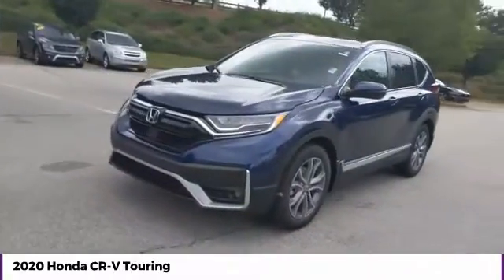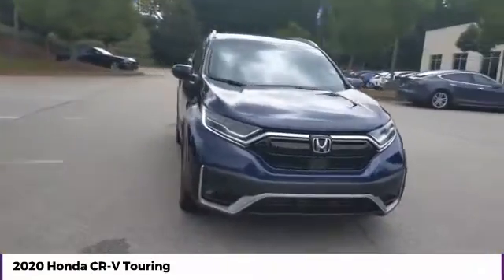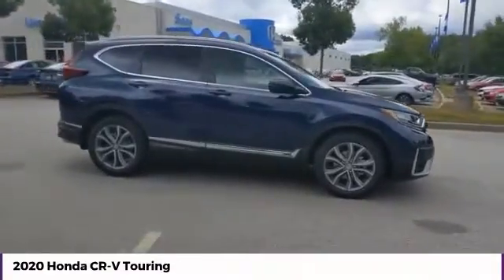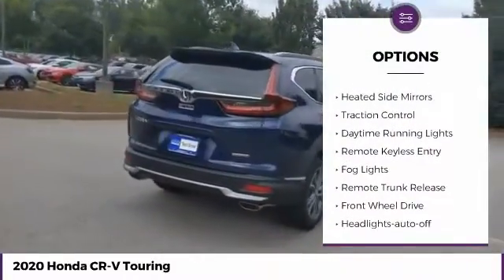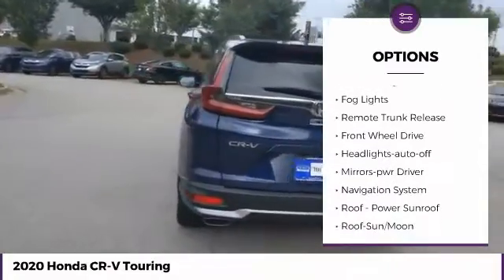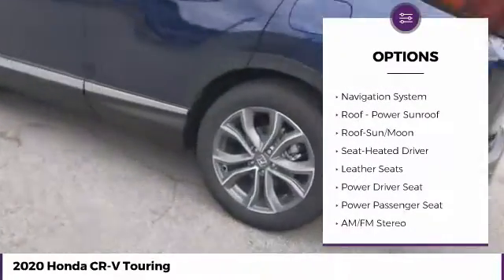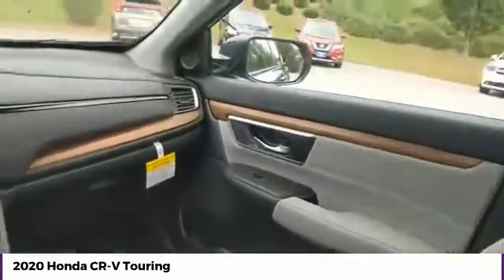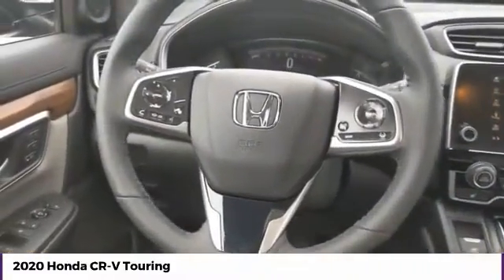2020 Honda CR-V Touring New 24635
McDonough,Morrow,Griffin,McDonough
2020 Honda CR-V Touring - $33370

Sons Honda
105 Sons Drive

28/34 City/Highway MPG